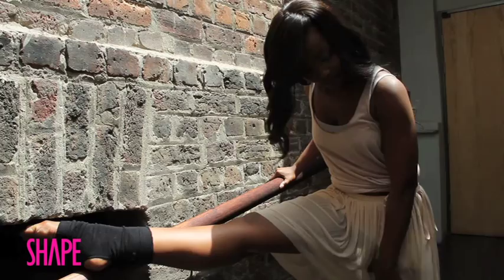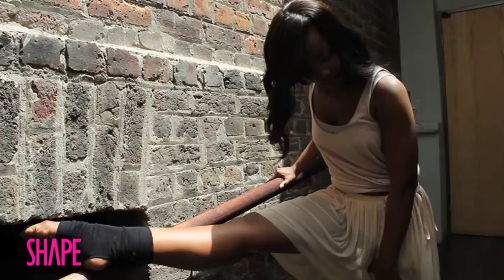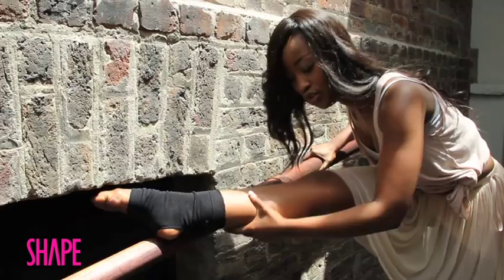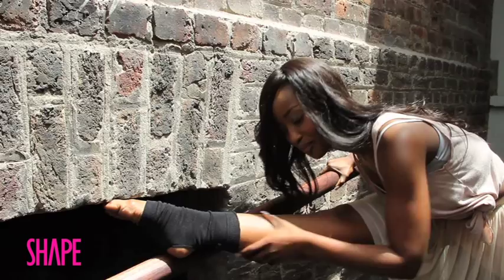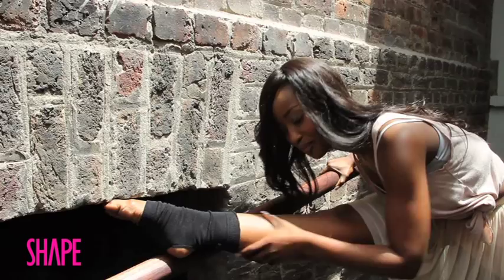Lorna Maseko shows you a simple ballet stretch